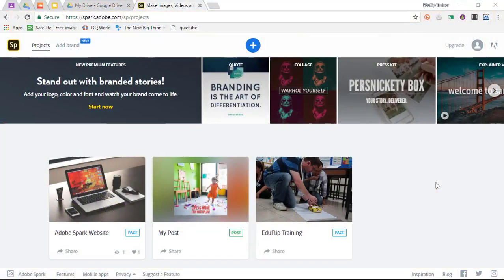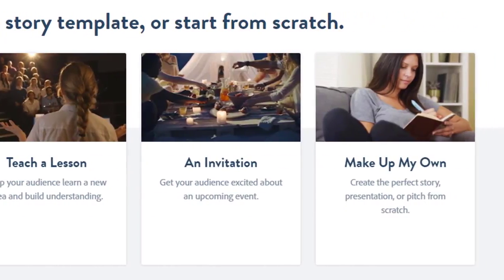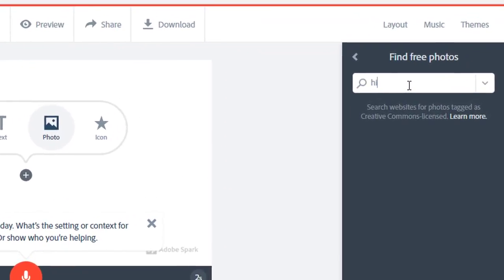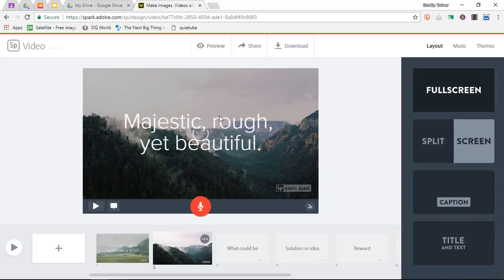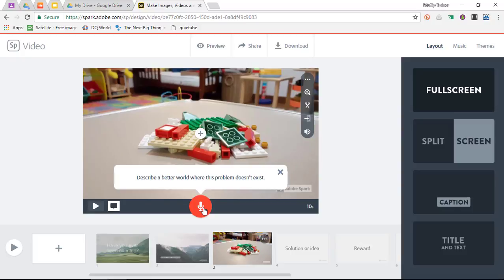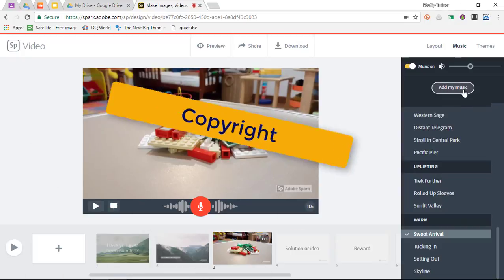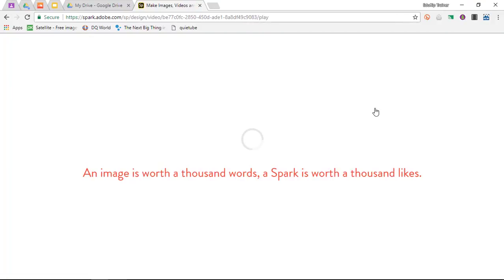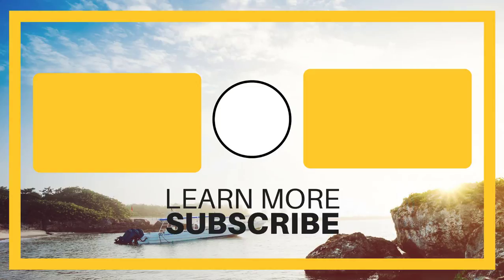How to create Video in the Cloud with Adobe Spark Video - Video editing for students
Have you been looking for an easy to use video editor in the cloud? Are you wanting to create videos on Chromebooks or simply via a browser? Adobe Spark Video is just what you need. Loads of templates, assets and a user friendly interface available to you and your students!

✅ OR CHECK out MY PRE-SELECTED list of my ALL-TIME Favourite EDTECH TOOLS: